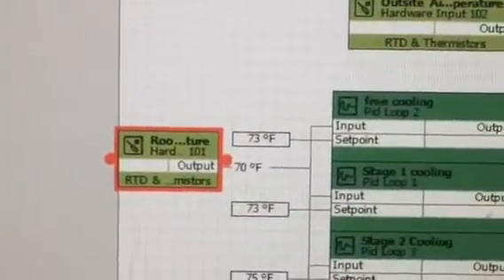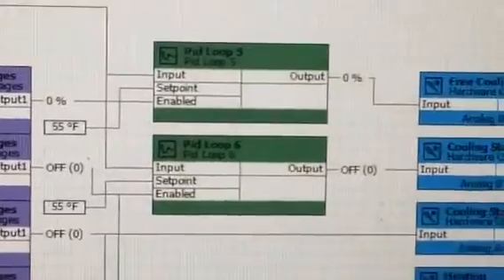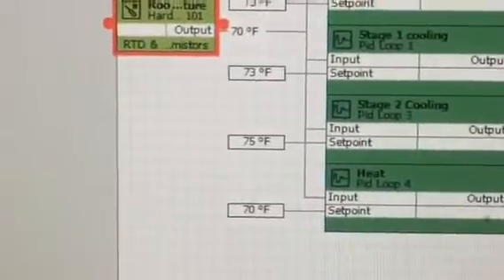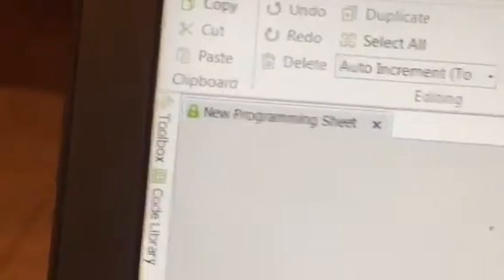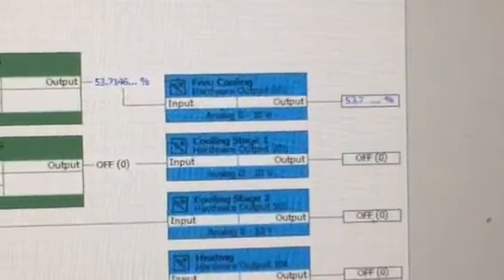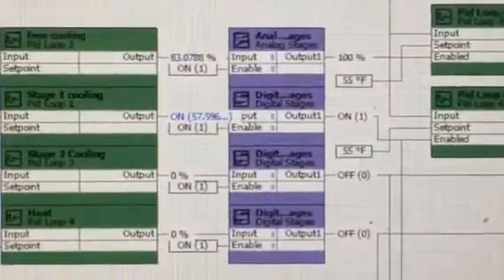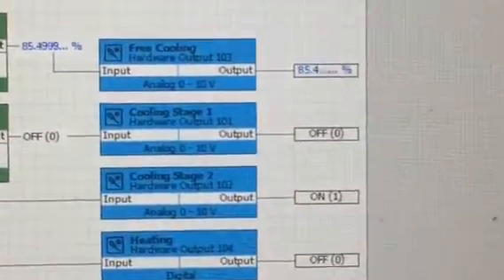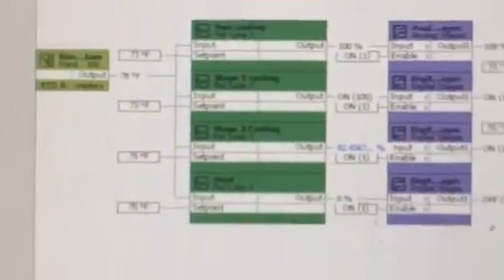EC gfxprogram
My first program using blocks.